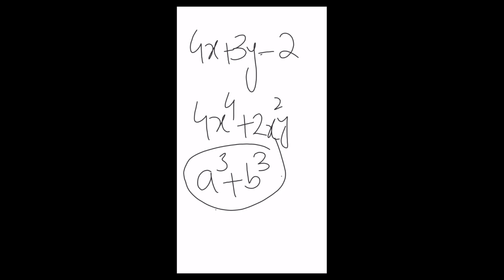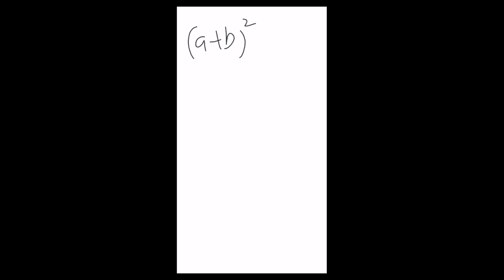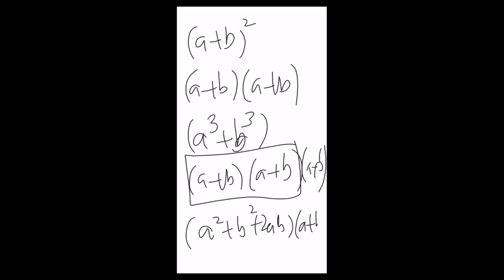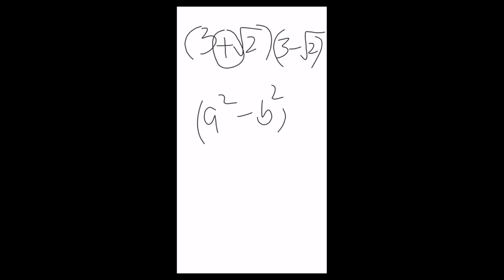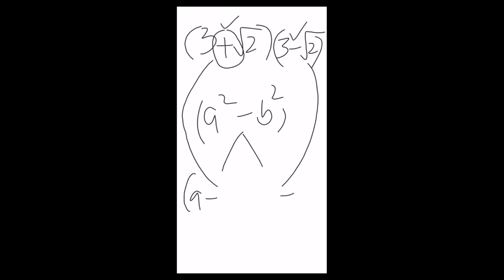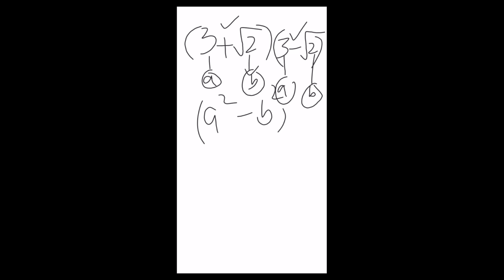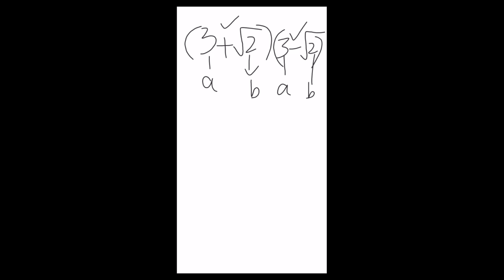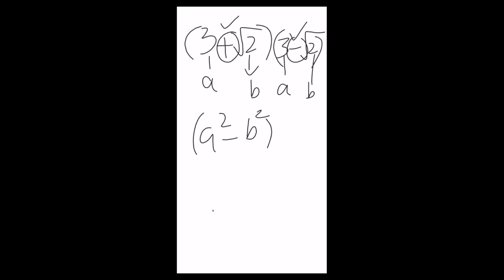Academic Math Class | ieBEST Institute of Education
How to Solve an Equation?

An equation is like a weighing balance with equal weights on both sides. If we add or subtract the same number from both sides of an equation, it still holds. Similarly, if we multiply or divide the same number into both sides of an equation, it still holds. Consider the equation of a line, 3x − 2 = 4. We will perform mathematical operations on the LHS and the RHS so that the balance is not disturbed. Let's add 2 on both sides to reduce the LHS to 3x. This will not disturb the balance. The new LHS is 3x − 2 + 2 = 3x and the new RHS is 4 + 2 = 6. So, the equation becomes 3x = 6. Now, let's divide both sides by 3 to reduce the LHS to x. Thus, the solution of the given equation of a line is x = 2.

The steps to solve a basic equation with one variable (linear) are given below:

    Step 1: Bring all the terms with variables on one side and all the constants on the other side of the equation by applying arithmetic operations on both sides.
    Step 2: Combine all like terms (terms containing the same variable with the same exponent) by adding/subtracting them.
    Step 3: Simplify it and get the answer.

Let us take one more example of a basic equation: 3x - 20 = 7. To bring all the constants on RHS, we have to add 20 to both sides. This implies, 3x - 20 + 20 = 7 + 20, which can be simplified as 3x = 27. Now, divide both sides by 3. This will get you x = 9 which is the required solution of the equation.